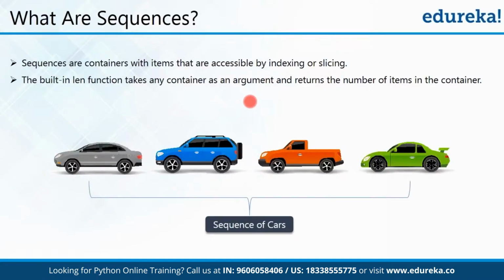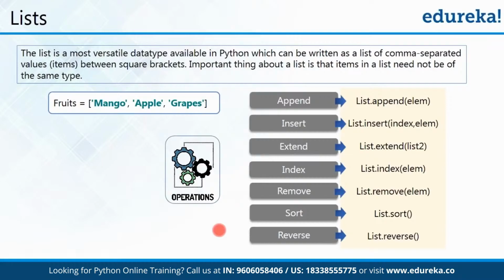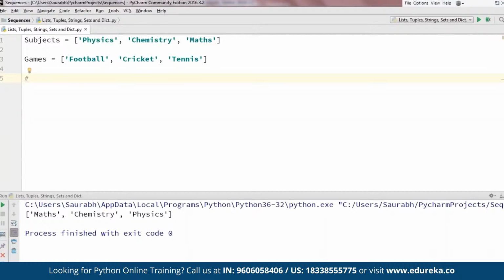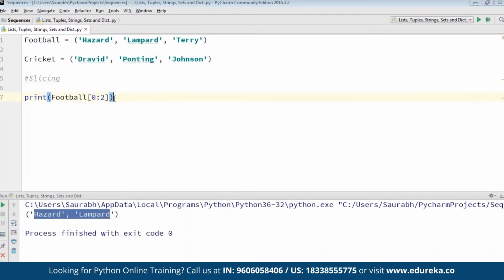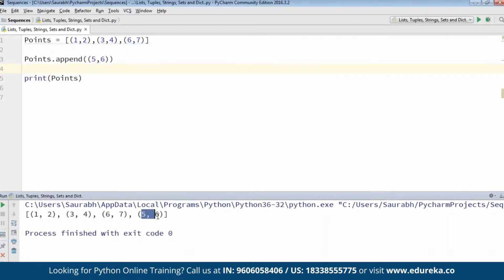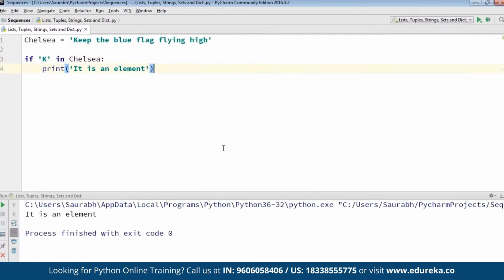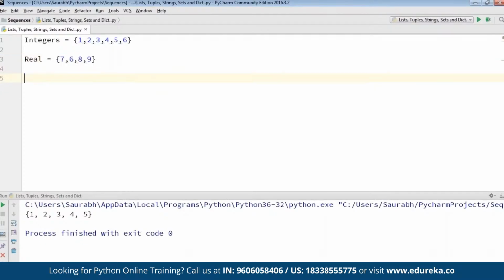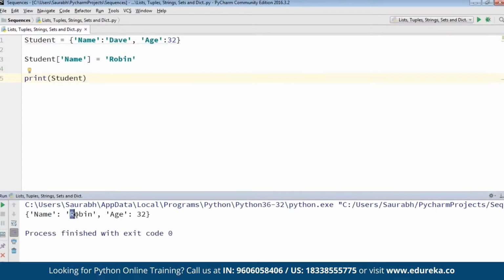Python Lists Tutorial For Beginners | List in Python | Python Training | Edureka | Python Rewind - 5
This Edureka Python Lists Tutorial For Beginners explains what exactly is Lists with an example.